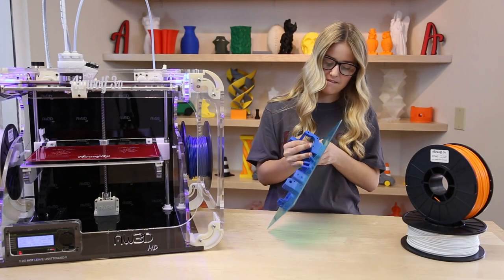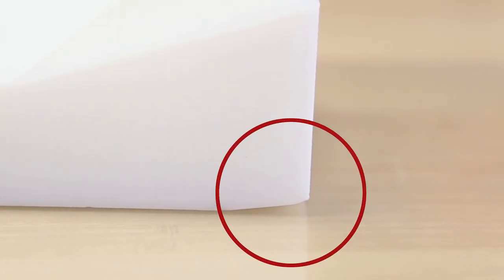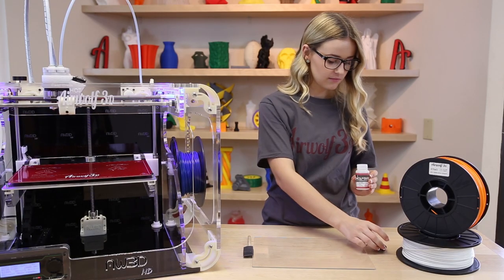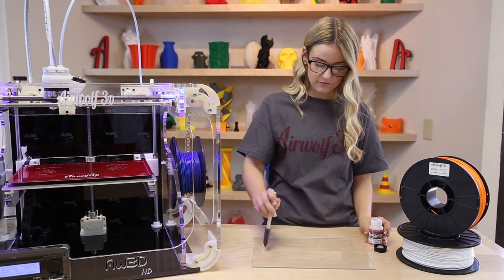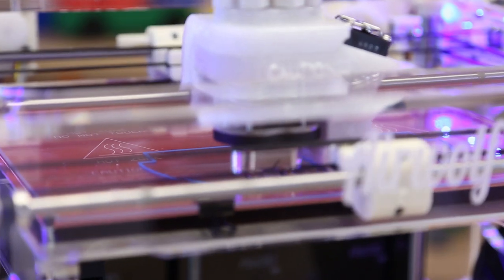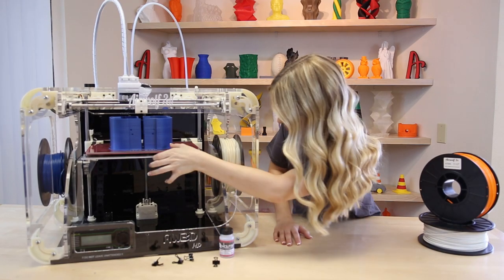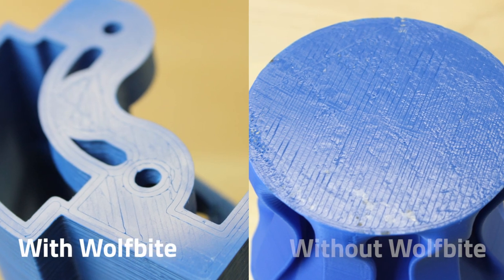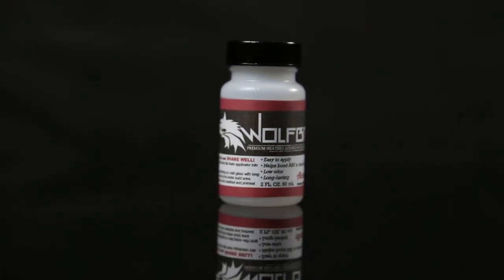3D Printer Bed Adhesion for ABS and Heated Bed - Wolfbite for ABS, PETG, TPU, and TPE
Say goodbye to PET film, blue tape, glue sticks, ABS slurry, sludge, hairspray, and warpage.  Try Wolfbite today:

In the world of 3D printing ABS can be a very frustrating material to work with.  Are you tired of trying to get your parts off and of either breaking the glass or gettting PET film on the parts them selves? Or maybe your parts are warping - giving you peeled up corners and cracked edges?  With Airwolf 3D's new Wolfbite solution, these frustrations are a thing of the past.  With the Wolfbite solution, no PET film is necessary.  Simply dip the applicator brush into the bottle, give the glass a nice light coat.  This coat should last you numerous prints.  After applying the Wolfbite, go ahead an put your glass on the heat bed and begin your print.  Notice now that you get no peeling, warping or cracking and the ABS sticks perfectly to the glass.  After months of testing, Airwolf 3D specially formulated this solution to not only allow parts to stick to the bed properly, with out warping or cracking but also allows the user to remove parts easily.  Tired of poor surface quality on the bottom of your parts?  Wolfbite also solves this issue.  Get a nice smooth clean finish on every part that you print.  So if you are looking for the ultimate bed adhesion solution, look no further, Airwolf 3D has got your covered.  Try Wolfbite today!